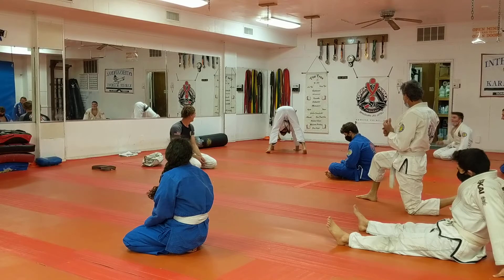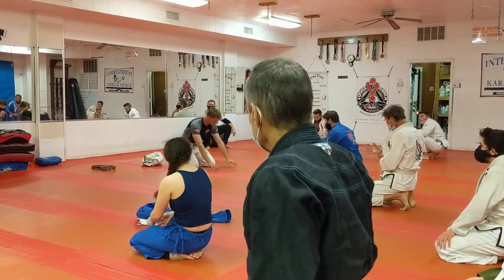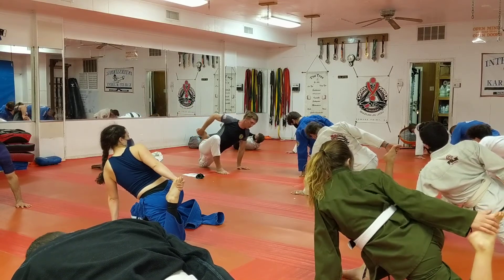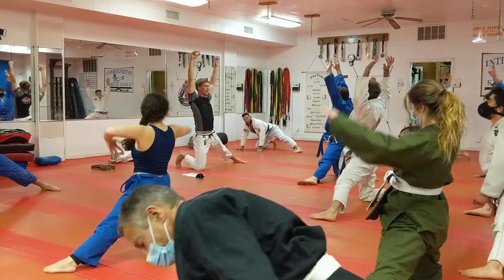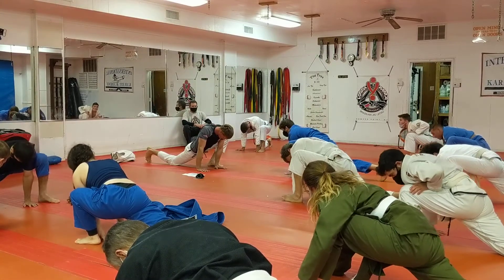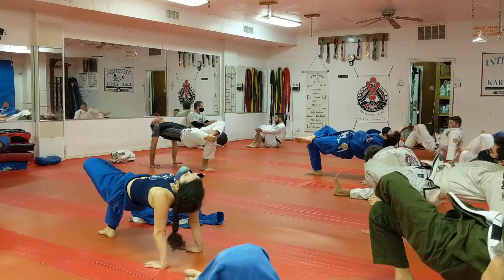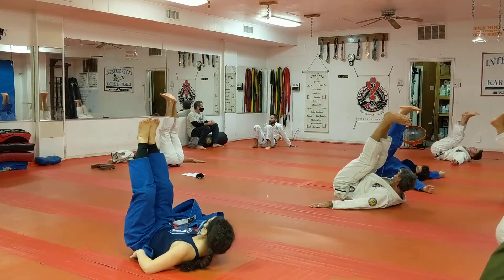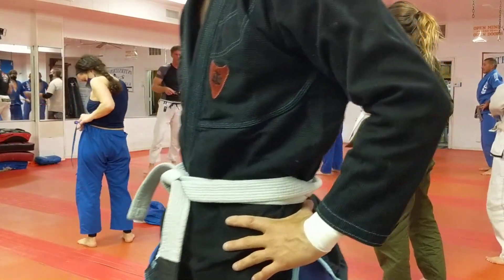Shortened Warmup 20201124